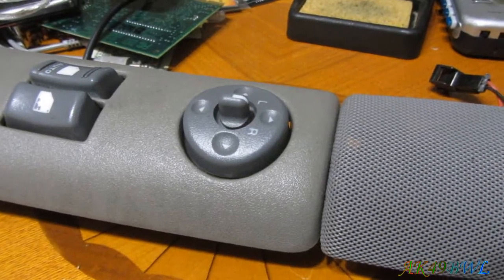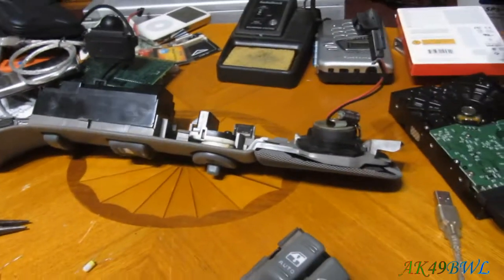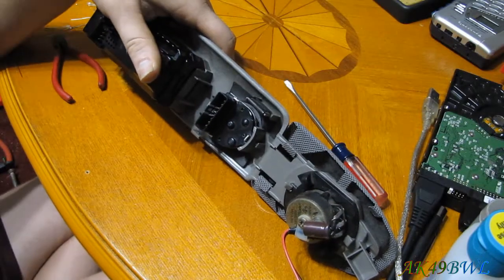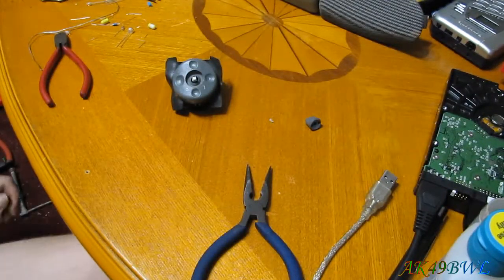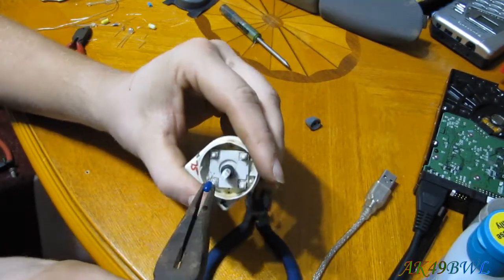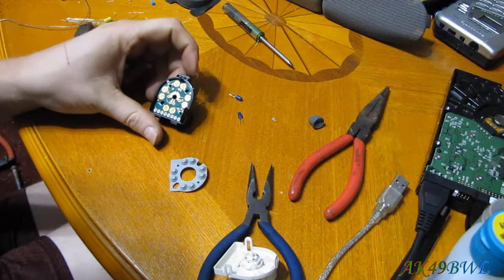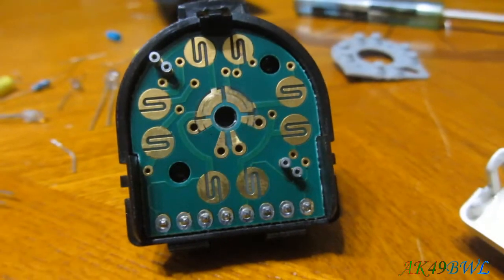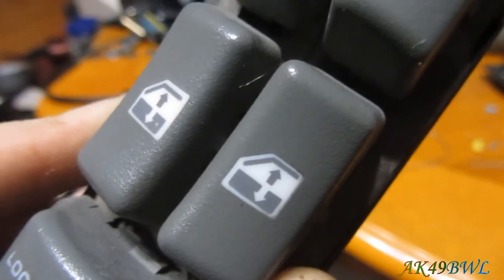LED-ifying the Mirror Switch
10/25/2016
This one is actually pretty easy, aside from having to put a resistor in-line with the truck's wiring. The only thing is.. You have to be incredibly careful not to break the little piece in the middle where the side-selector switch mounts, because that is one of the most notorious pieces to break in the GMT400 trucks! Other than that, really easy.

Cameras used in the making of this video: Canon PowerShot SX20-IS, Canon PowerShot SX230-HS Blue